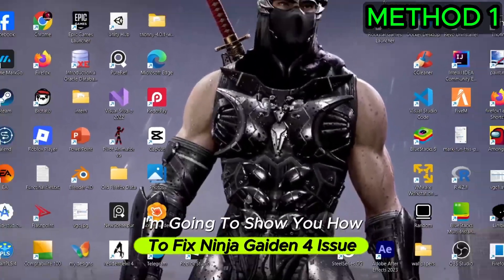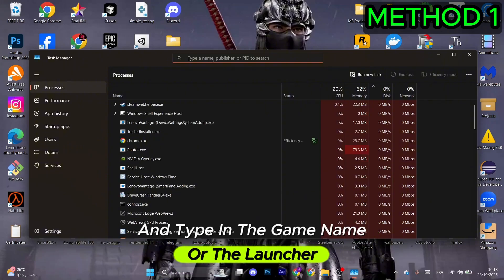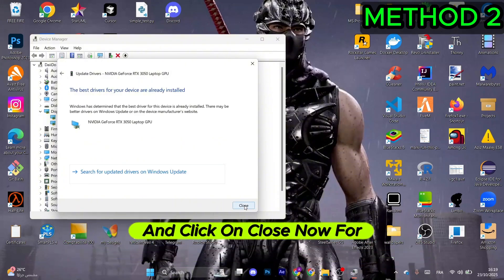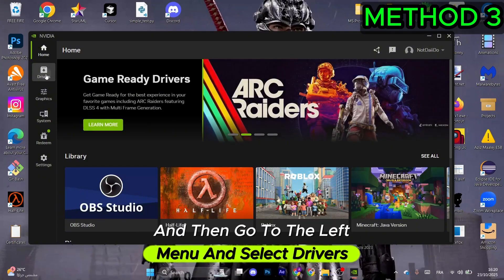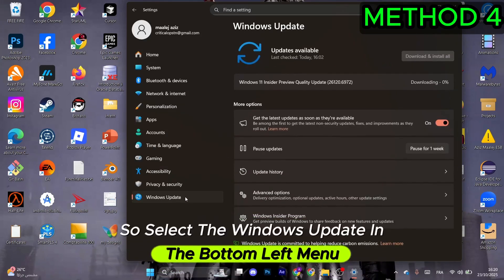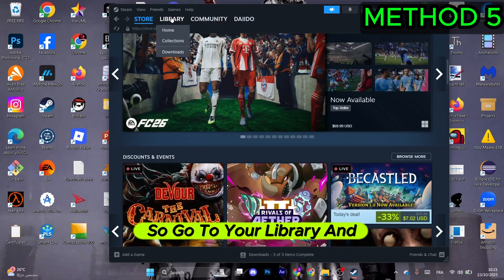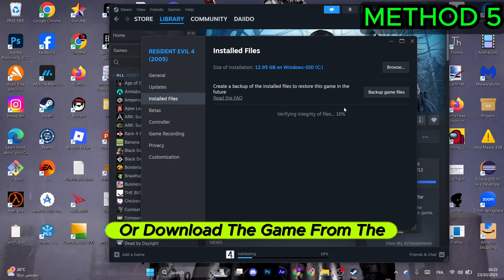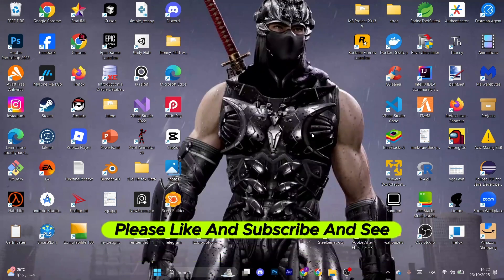How to Fix NINJA GAIDEN 4 Not Working / Launching / Crashing / Black Screen / Freezing (Quick Guide)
Is NINJA GAIDEN 4 not launching or crashing on your PC? ⚔️ Don’t worry — in this guide, you’ll learn how to fix all major issues including crashes, black screen, freezing, and startup errors easily.

✅ In This Video, You’ll Learn How To:

Fix NINJA GAIDEN 4 not launching or loading

Solve black screen and infinite loading bugs

Stop lagging, freezing, or stuttering during gameplay

Verify and repair game files (Steam / Epic Games)

Reinstall or update DirectX and Visual C++ Redistributables

Disable Steam or Discord overlays

Adjust compatibility and full-screen settings

💡 Works For:

PC (Windows 10 / Windows 11)

Steam / Epic Games